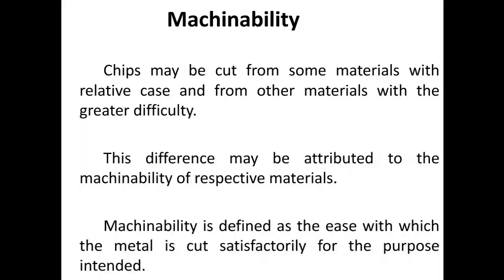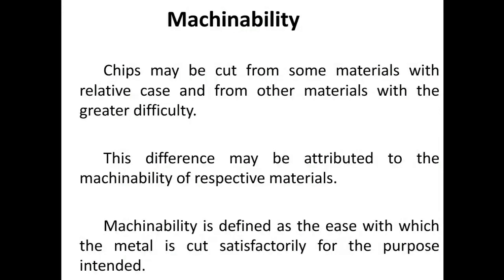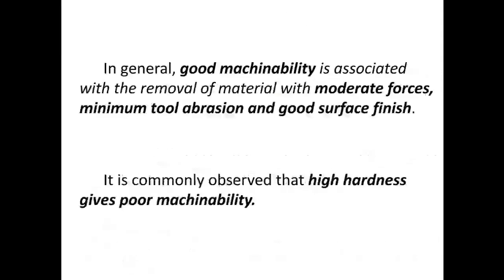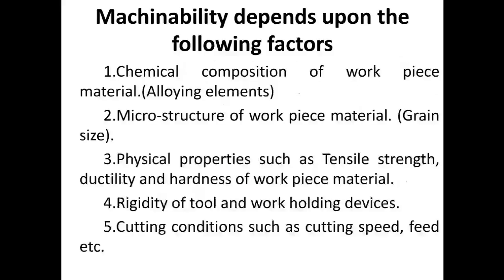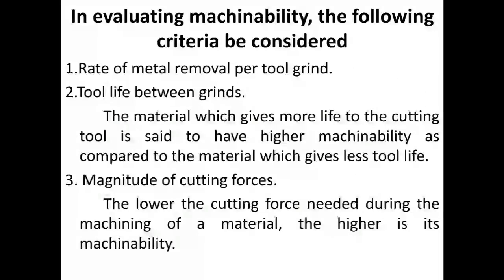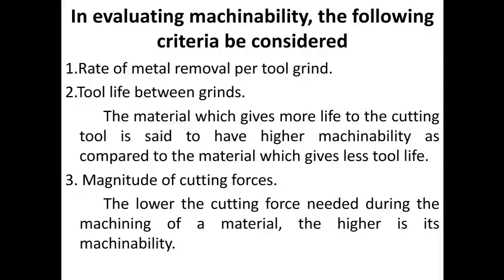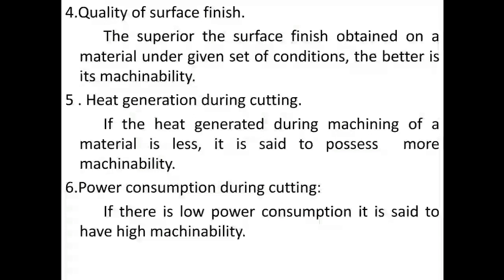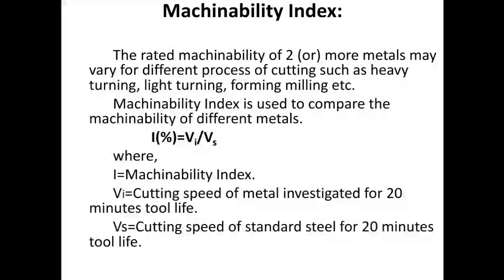Machinability | Machinability Index | Definition | ENGINEERING STUDY MATERIALS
The term machinability refers to the ease with which a metal can be cut (machined) permitting the removal of the material with a satisfactory finish at low cost.
 Materials with good machinability require little power to cut, can be cut quickly, easily obtain a good finish, and do not wear the tooling much; such materials are said to be free machining. The factors that typically improve a material's performance often degrade its machinability.
 Therefore, to manufacture components economically, engineers are challenged to find ways to improve machinability without harming performance.

Machinability can be difficult to predict because machining has so many variables. Two sets of factors are the condition of work materials and the physical properties of work materials.

 The condition of the work material includes eight factors: microstructure, grain size, heat treatment, chemical composition, fabrication, hardness, yield strength, and tensile strength.
Physical properties are those of the individual material groups, such as the modulus of elasticity, thermal conductivity, thermal expansion, and work hardening. Other important factors are operating conditions, cutting tool material and geometry, and the machining process parameters.